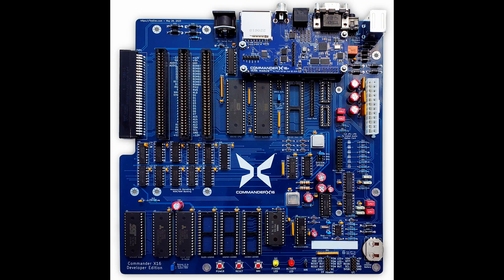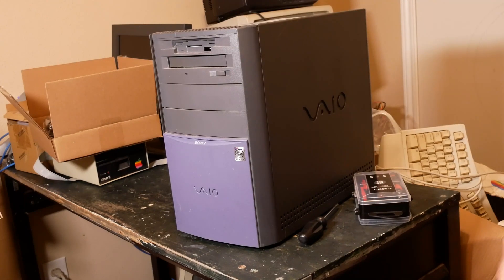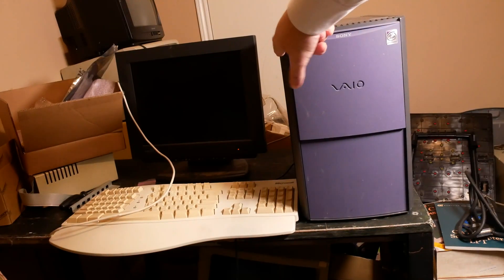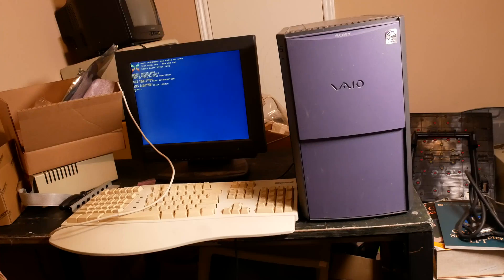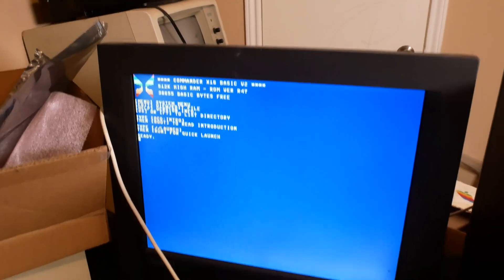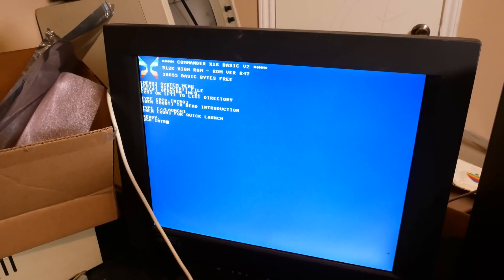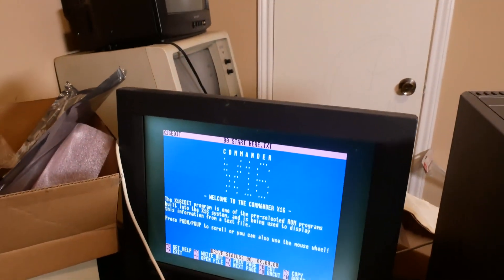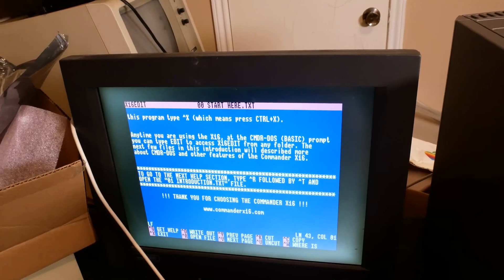Commander X16 Setup and demos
This video is show my initial setup of my Commander X16 and a very small sampling of what it can do.